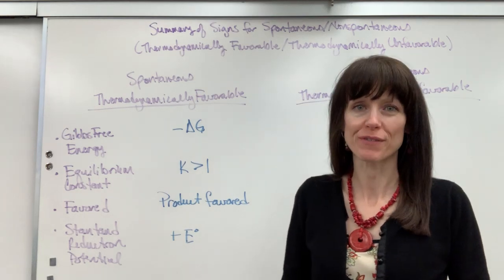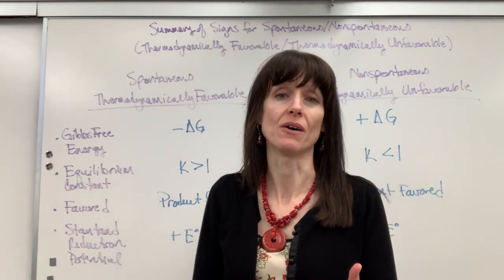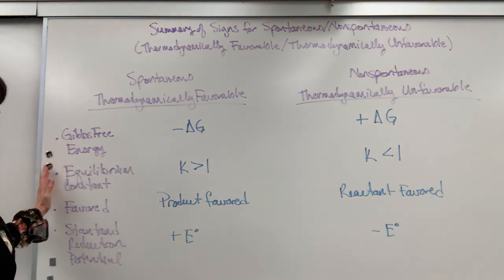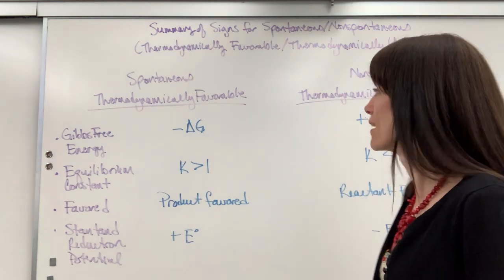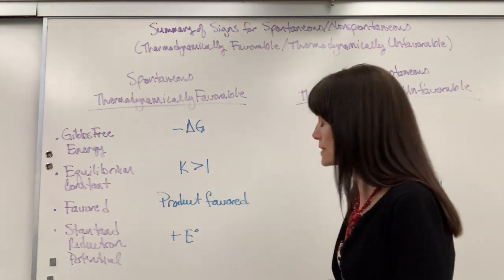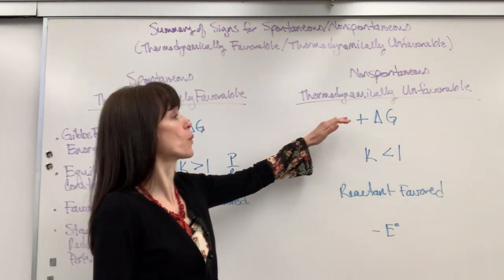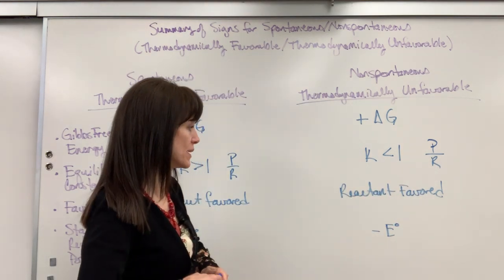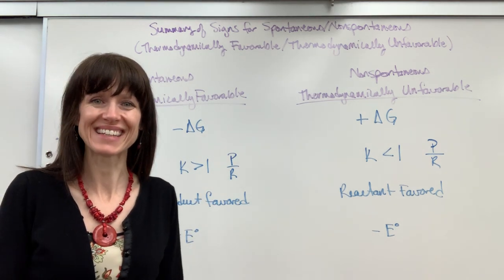Summary of Spontaneous Signs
An overview of the signs for equilibrium constant (K), Gibb's Free Energy (G), standard reduction potential (E) and product/reactant favored.  Each are grouped as spontaneous (thermodynamically favorable) or nonspontaneous (thermodynamically unfavorable).